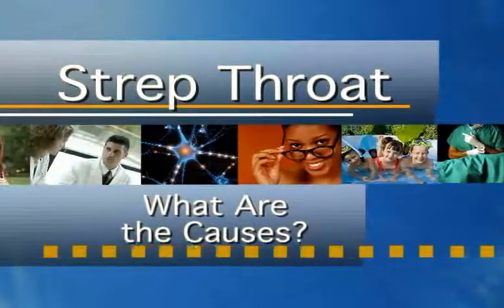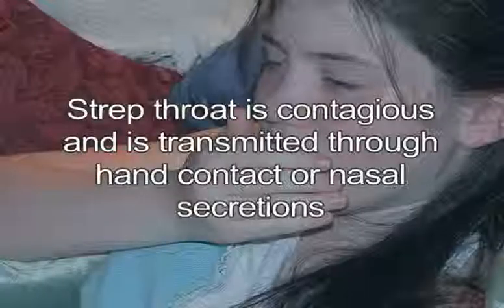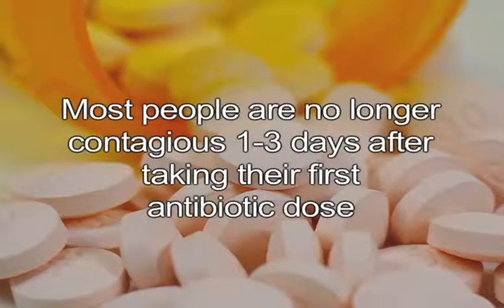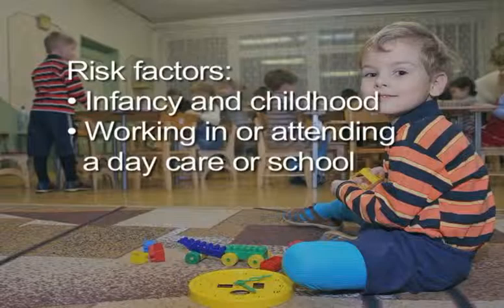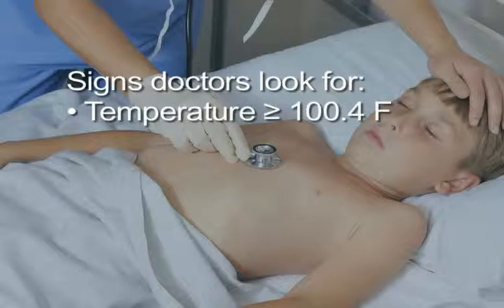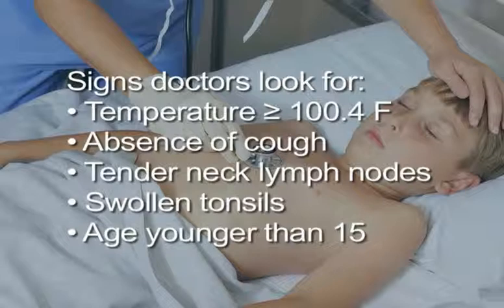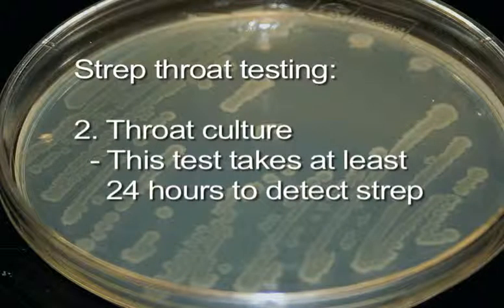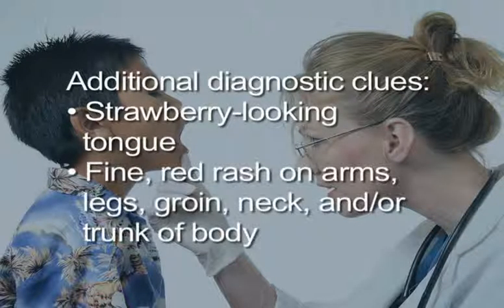Strep Throat 2